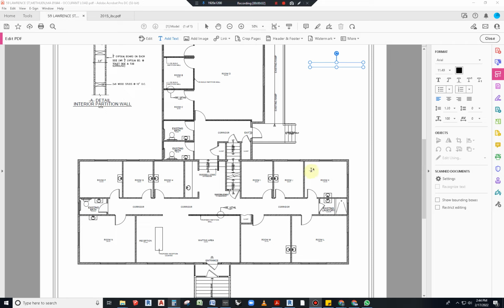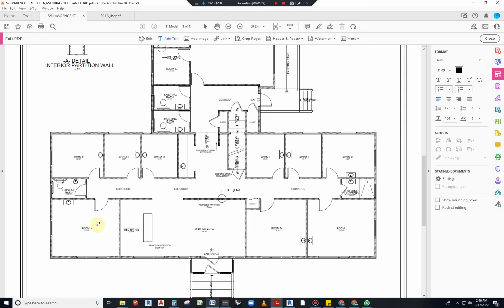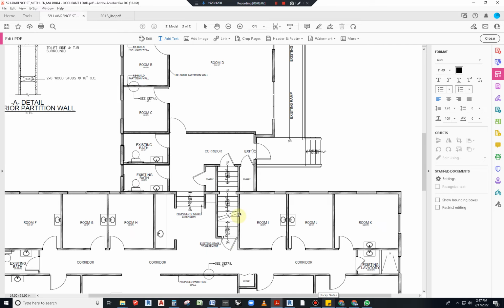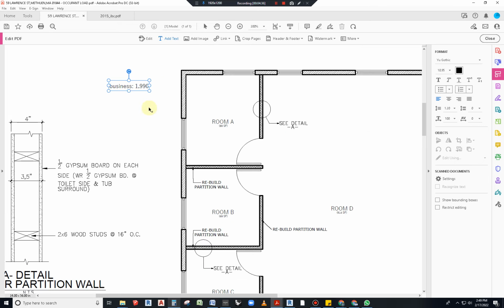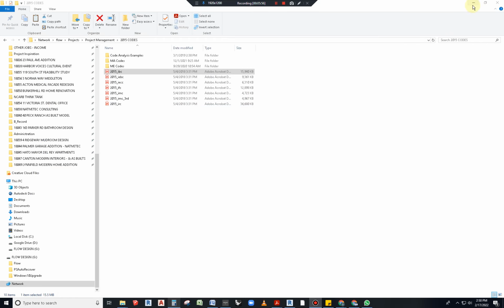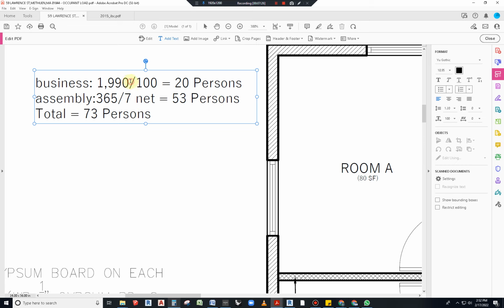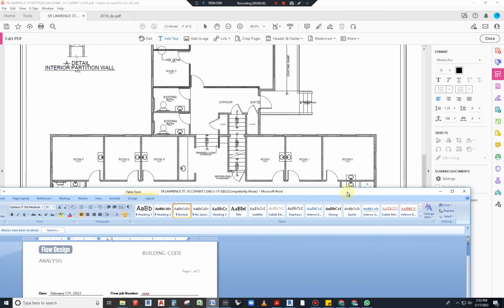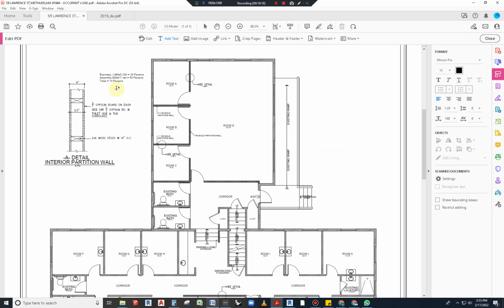QUICK CALCULATION OF OCCUPANT LOAD 2 17 2022